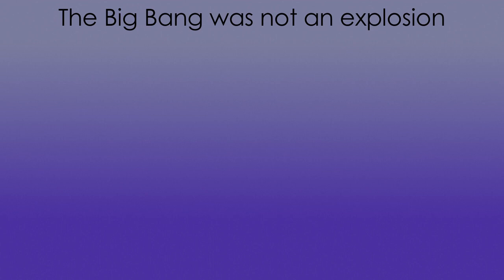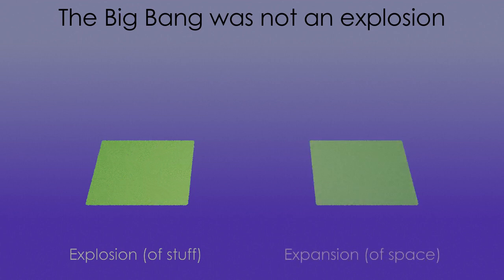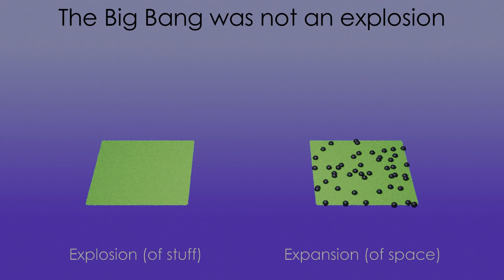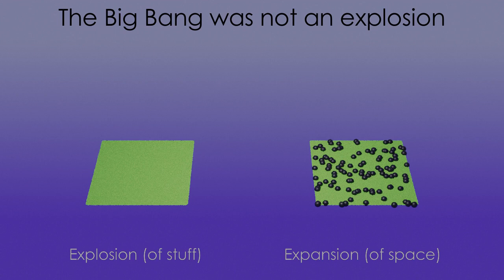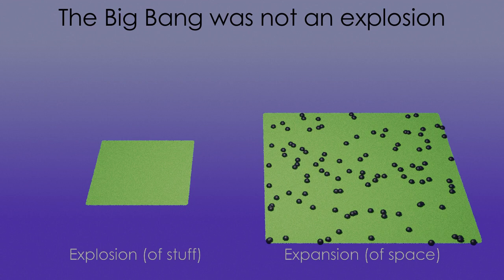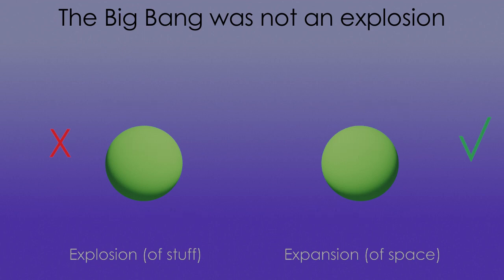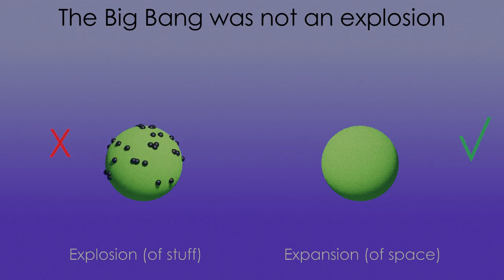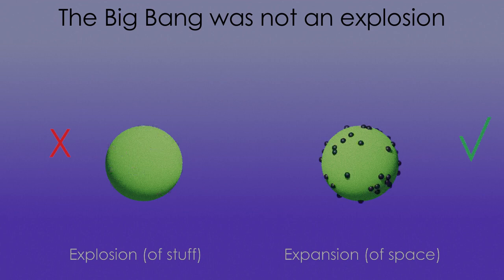No, the Big Bang was not an explosion. (Spoiler: it was an expansion -- big difference.)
This is the first of several 1+ minute videos on common misconceptions.
For more videos, go to PhysicsIsNotWeird.com.